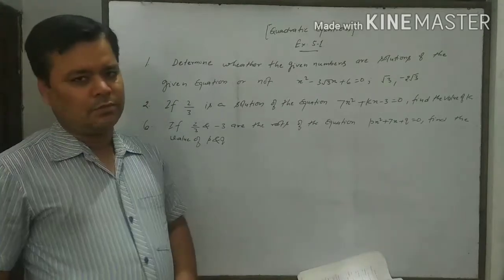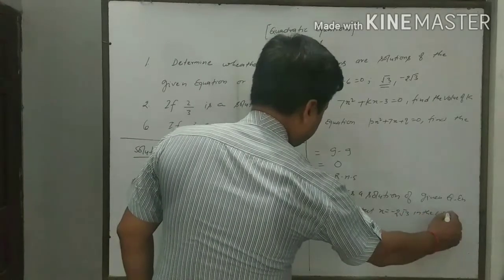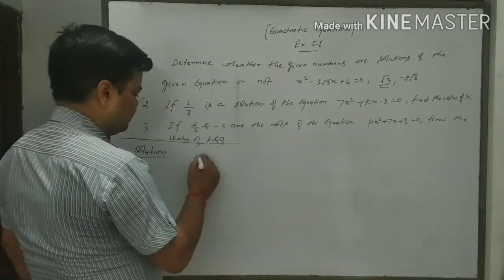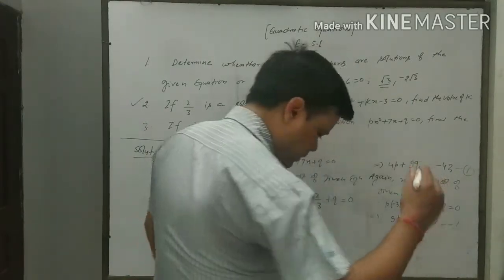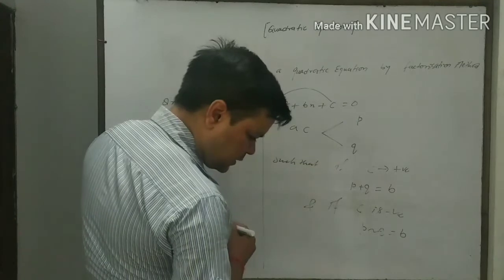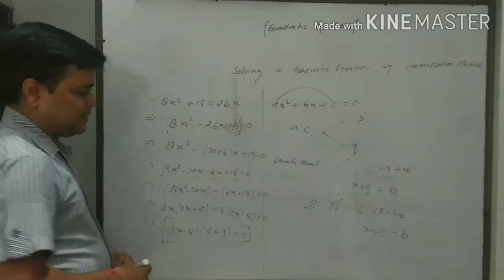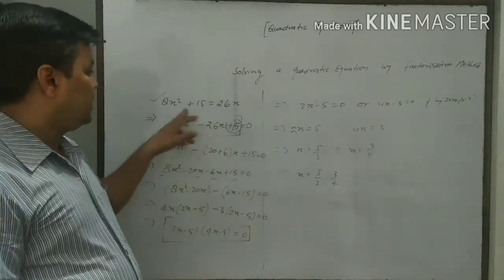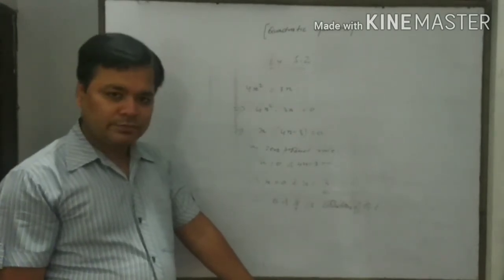ICSEMaths class 10, Quadratic equations part-2, explanation of ex-5.1, Factorisation method,Ex.5.2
ICSEMaths class 10, Quadratic equations part-2, explanation of ex-5.1, Factorisation method for solving Quadratic equations &  zero product rule ,Ex.5.2